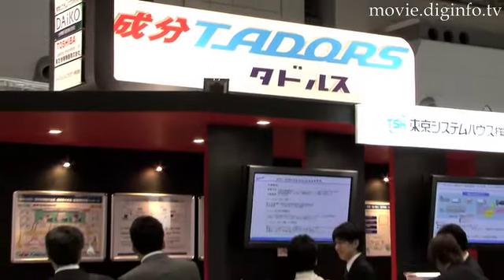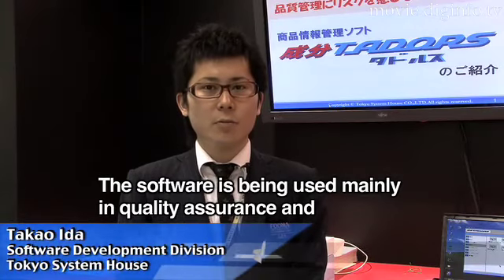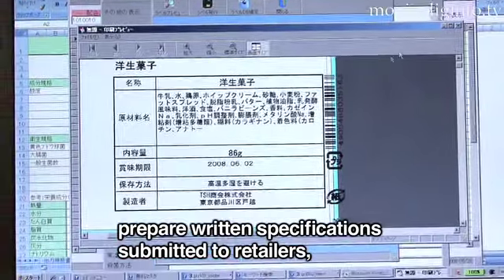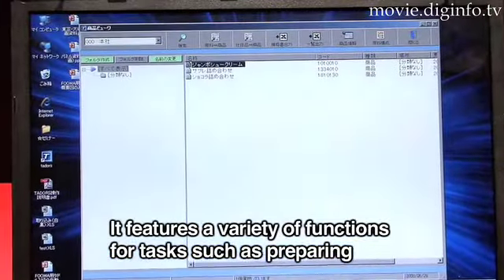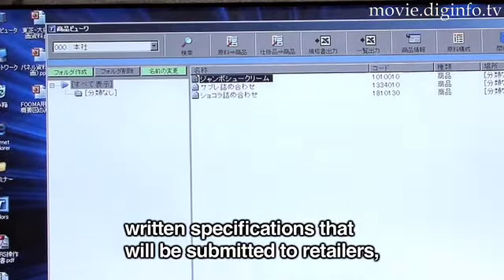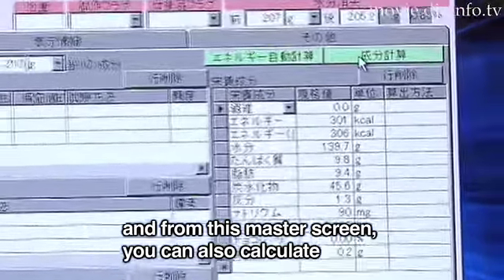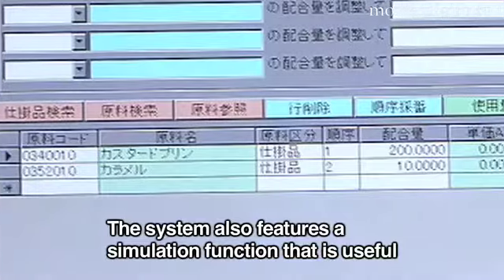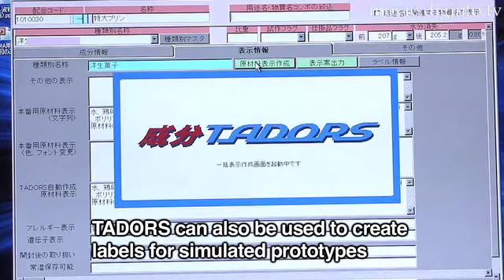Product information management system for food manufacturers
"Ingredient TADORS" from Tokyo System House is a product information management system for food manufacturers that is currently being used by about 30 food manufacturers.

FOOMA JAPAN